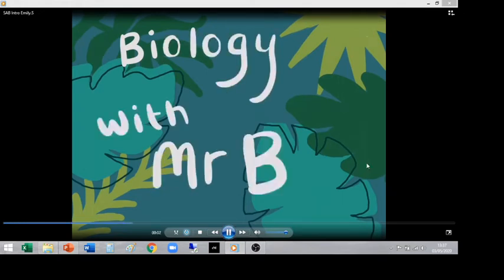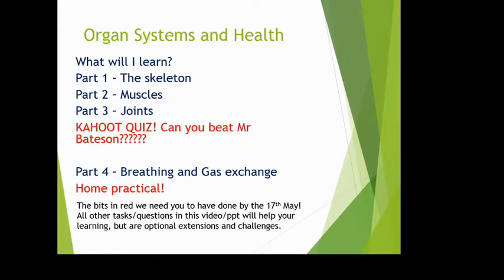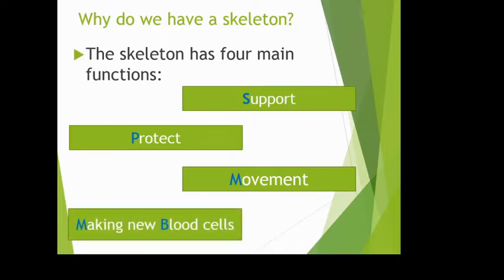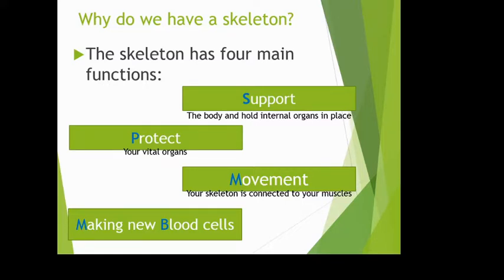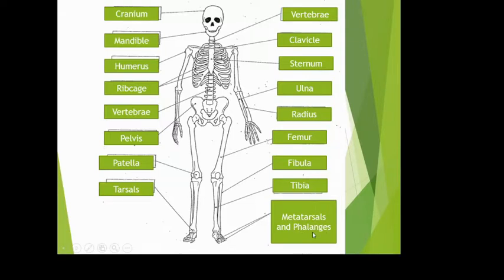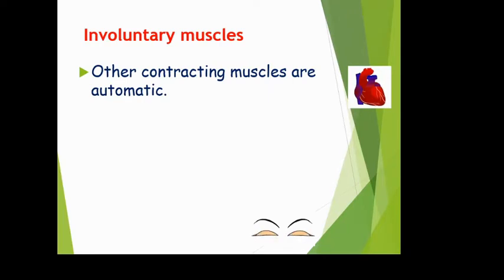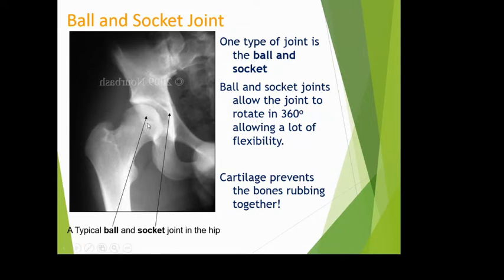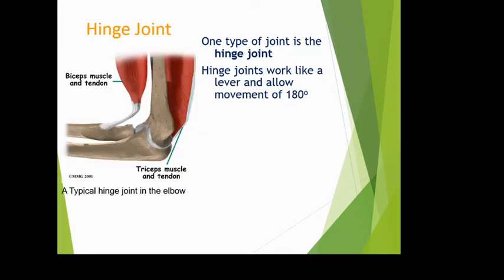Yr 7 - Organ Systems and Health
Work through the video to learn about the Skeleton, Muscles, Joints and the Breathing System